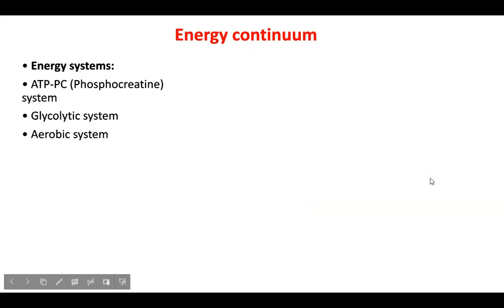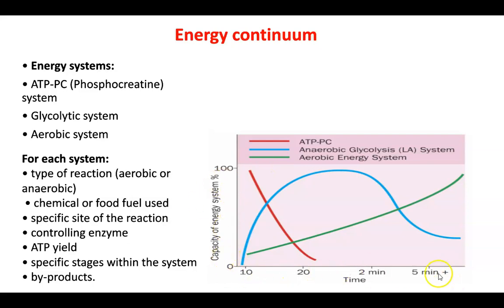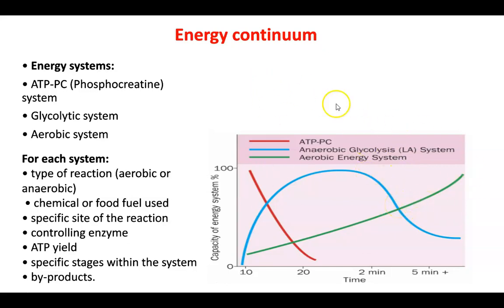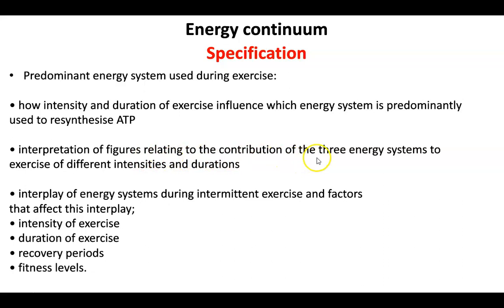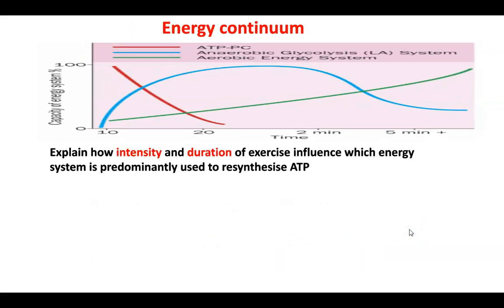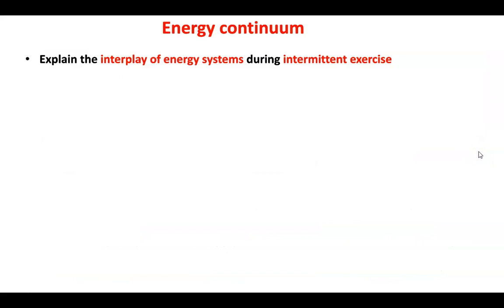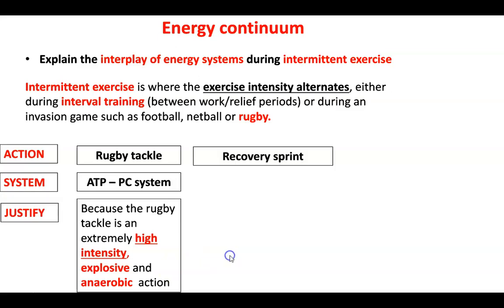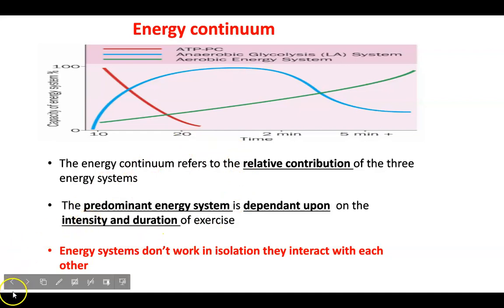A-level PE - Energy continuum